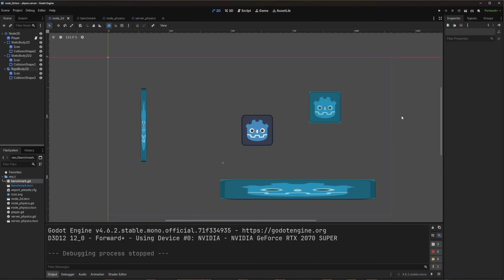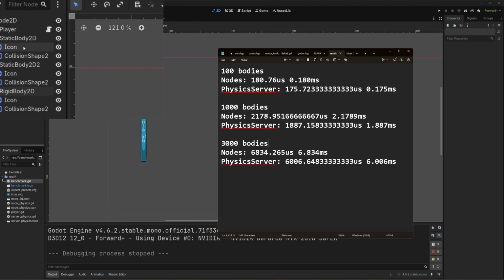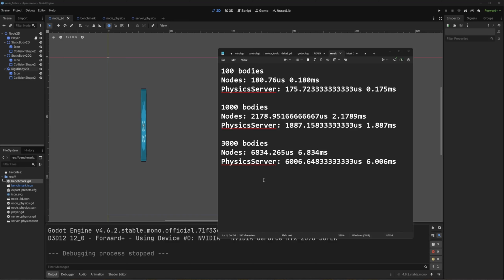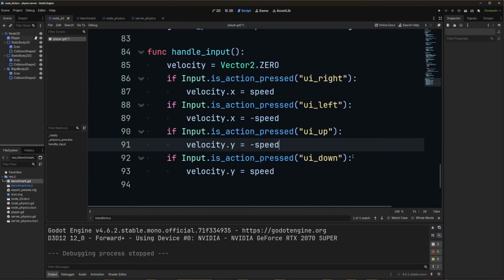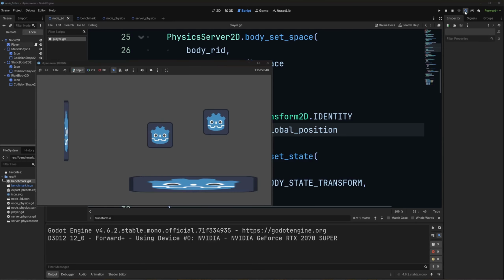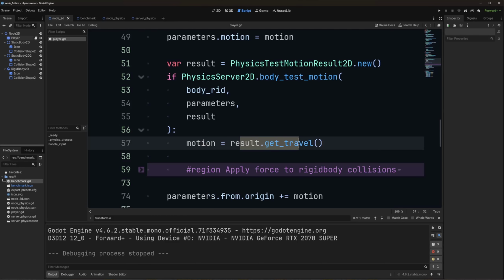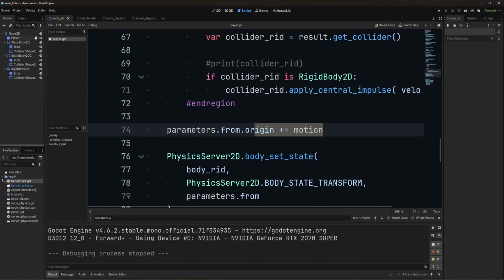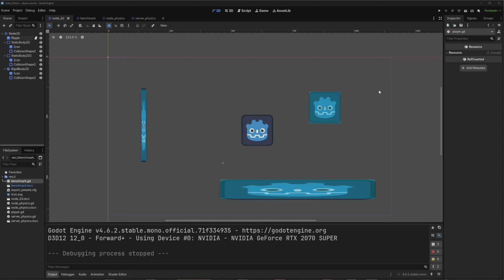How To Use Godot 4's PhysicsServer2D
How to use PhysicsServer2D in Godot 4 and control physics directly